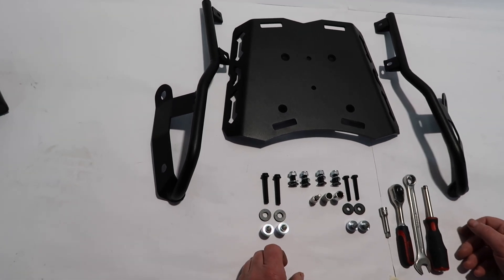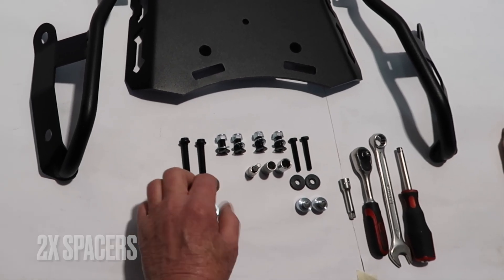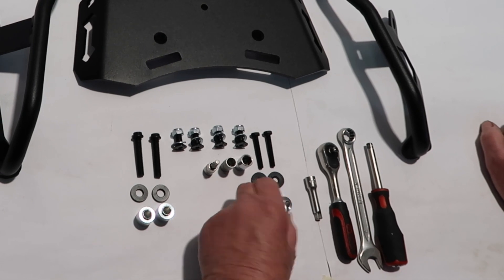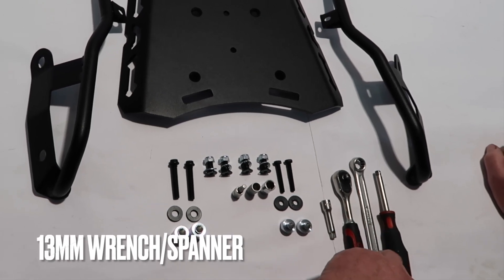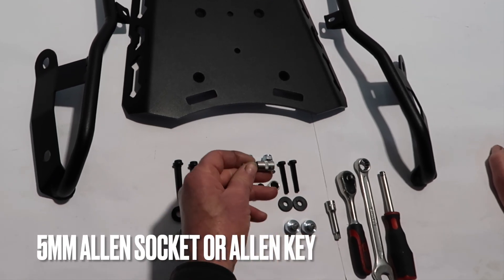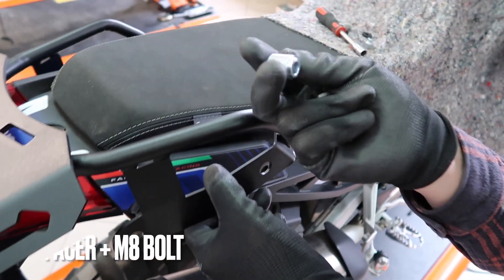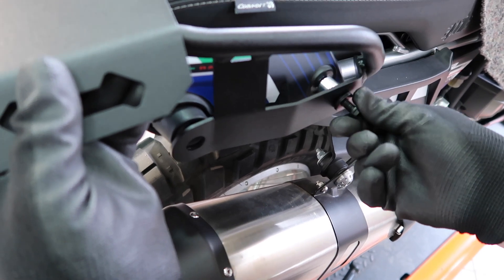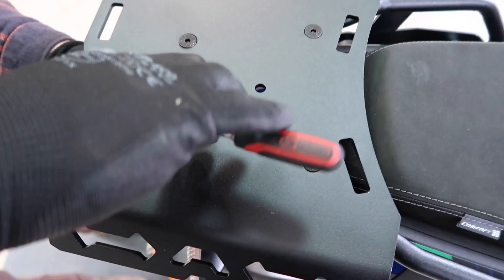Aprilia Tuareg 660 Rear Rack Combo Installation Instructions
Step by step installation instructions of the Outback Motortek rear rack combo for Aprilia Tuareg 660. The video includes the list of supplied hardware, recommended tools and torque specs.